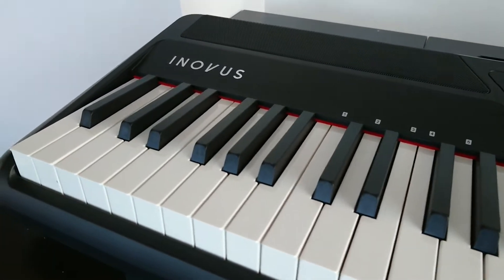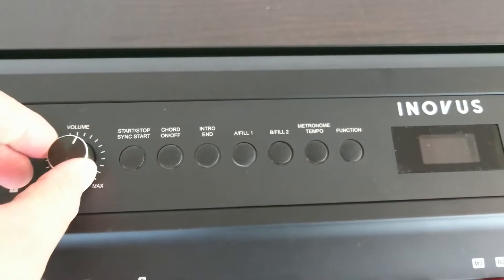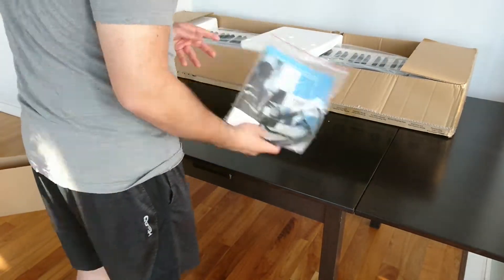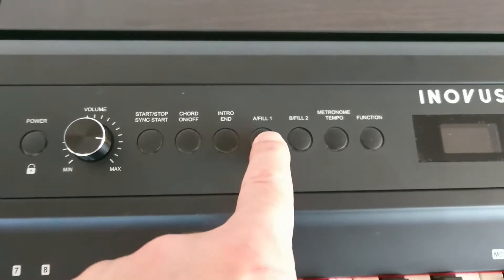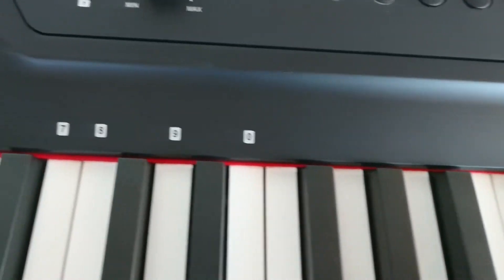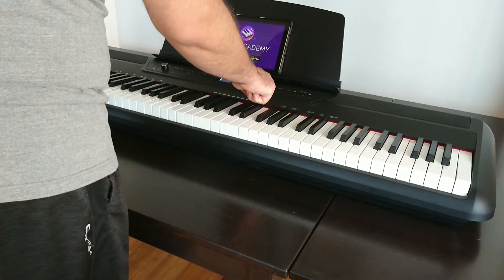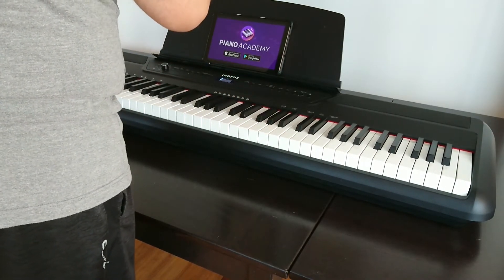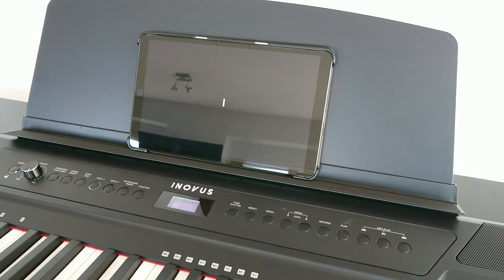Inovus Piano Unboxing and Review | My New 88 Weighted Key Digital Piano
I bought the i88 Digital Piano from Inovus and thought I would share a video to show what it comes with and the features.  I chose this piano because it has 88 weighted keys like a real piano and came with Bluetooth and a bunch of features to help me learn to play.

So far I’ve been really happy with it.  Using it has been really easy to figure out, the functions are simple even for a beginner player like me.  I showed it to a friend who’s played piano for years and they were surprised by the feel of the keys and the sound.  I think for the price it’s a great piano.  It also came with a free subscription to Piano Academy app too

It comes with a sustain pedal, dual voice, along with chorus and reverb sound options.  There’s a Split Keyboard feature that is good for playing side by side with a teacher.  I haven’t figured out the Smart Play system yet but it’s an “Auto Accompaniment” system usually found on expensive pianos.

The Bluetooth feature is my favorite part though, I played with it and I can play songs right from my phone and hook up YouTube lessons and play along with those too.  Also it sends MIDI data through Bluetooth as well.  I couldn’t find any other piano that had that